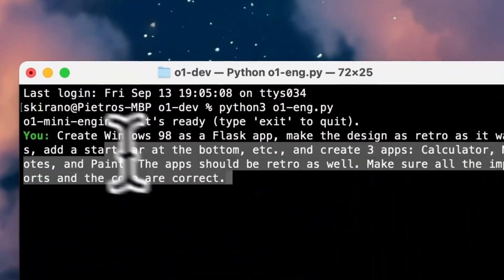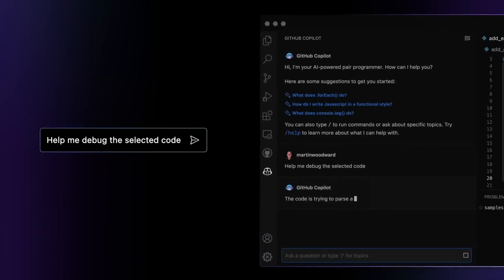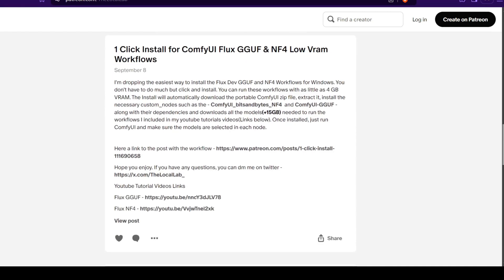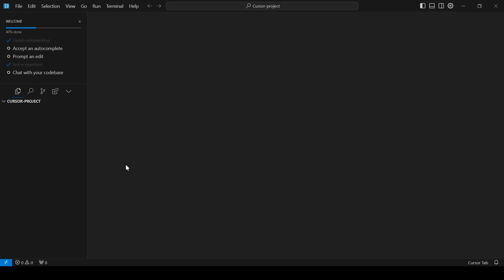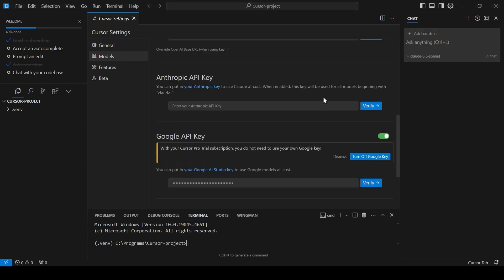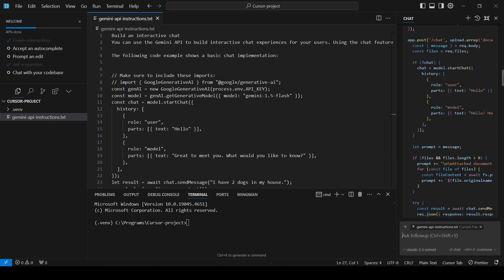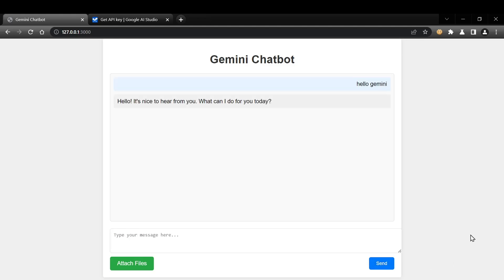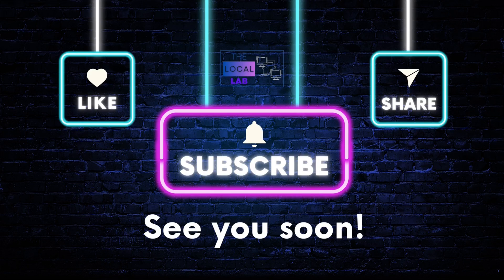Cursor Editor Tutorial | Download and Installation With VSCode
Master the power of AI coding with our Cursor AI Editor tutorial! Learn how to quickly download and install Cursor with VS Code to create a chatbot in minutes. Perfect for beginners and seasoned developers looking to learn how to use Cursor VSCode!

🔗 Links

Timeline:
03:58 Intro
03:59 Patreon Flux Lora Discord Bot
04:31 Download and Installation
04:56 Initial Cursor Setting
05:58 Python Environment Creation
07:01 Cursor Chat and Models Settings
08:50 Chatbot Coding
11:25 .Env File and Gemini API Key
12:08 Chatbot Testing